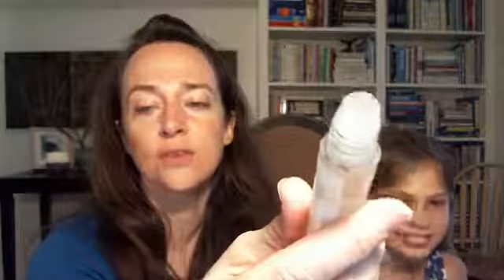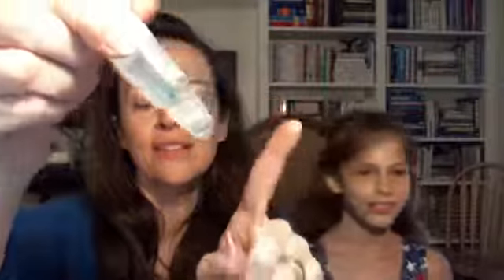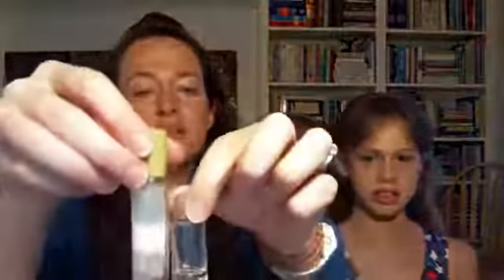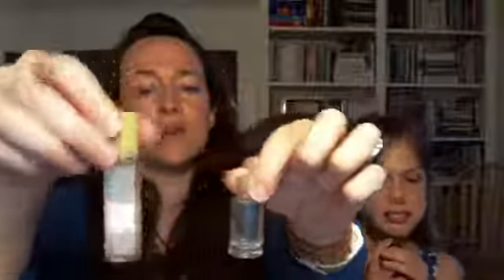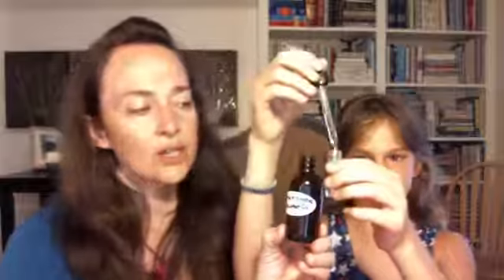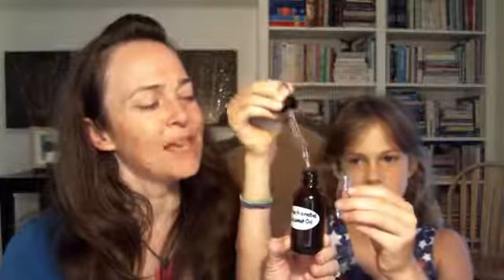What to do when your friend is bleeding a bit - Kids DIY 13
Heres how to use your oils to care for a bloody lip or other boo boo
Frankincense and Roman Chamomile are this Hunny-Bunny's choice for caring for her friend's bloody lip. Now you can be the neighborhood hero too!